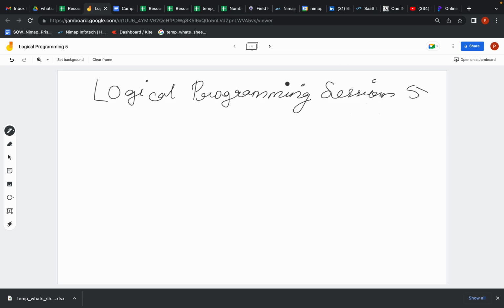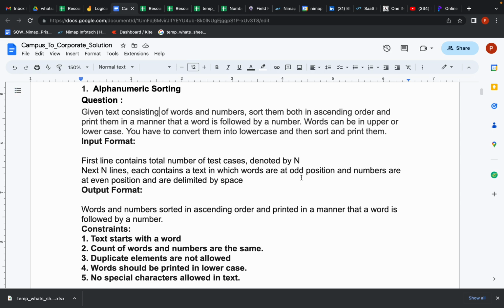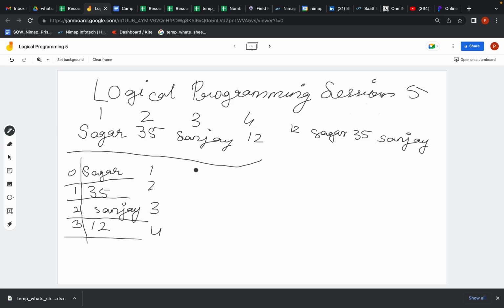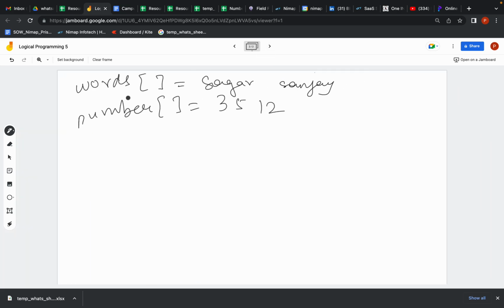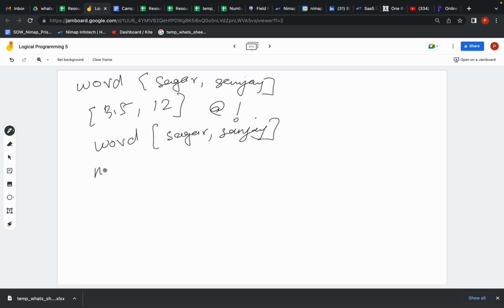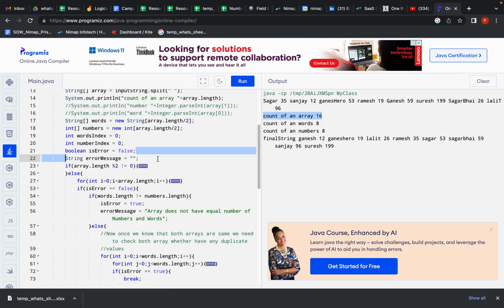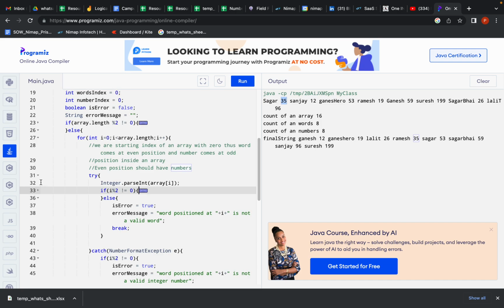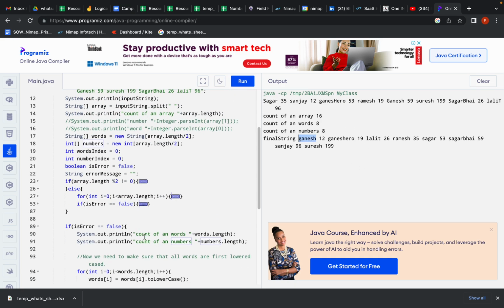logical programming 5 - Alphanumeric Sorting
This session we are starting to solve some tough logical questions and see how we can solve the complex problems by dividing them into smaller problem understanding the verification process to complete the output
Alphanumeric Sorting